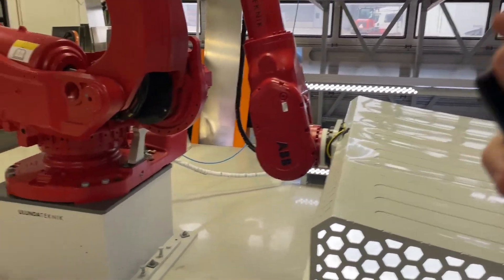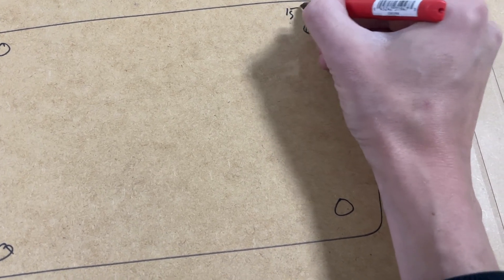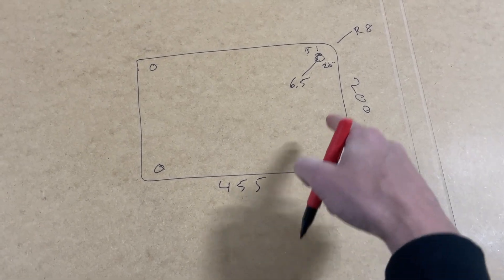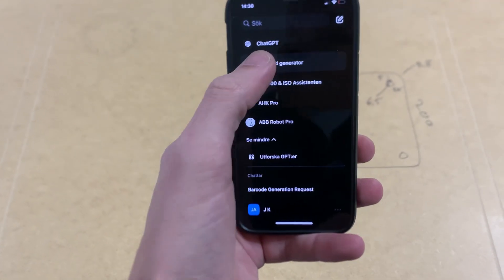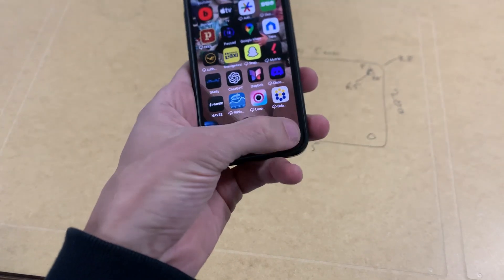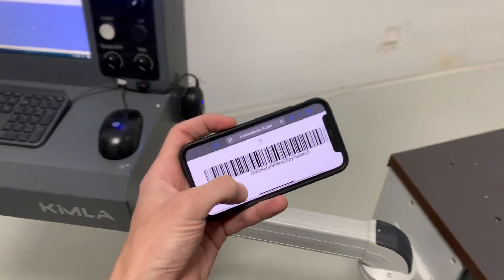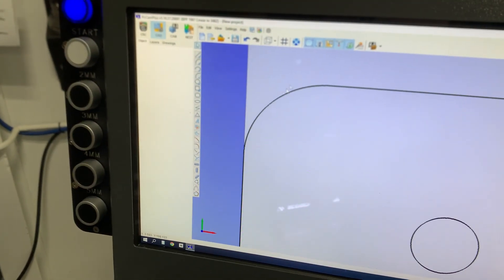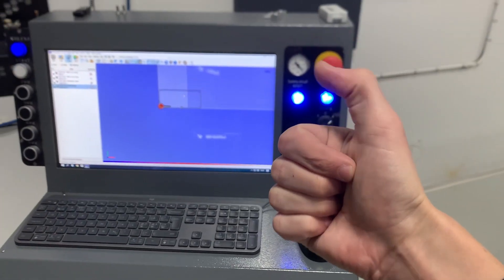Drawing to gcode using ChatGPT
2025/03/24 Part2/Version 2 IS OUT! Check updated video.
Pretty much a proof of concept.

All the AI does is find find features/measurements and gives the "seed" containing the needed information about the part, that seed is parsed by a script that effectivly draws up the DXF file and places the different features on layers that the router(pccam) recognizes and thus generates the gcode based on templates. Works for tapped holes and countersinks aswell.

This means that we are not relying on an AI to generate gcode for the machine, that would be dangerous. :)

Layers are Outerloop,innerloop,stdholes,small holes(under 4mm req smaller tool than default),countersinks,tapped holes ect. The thickness of the part is added to the end of the layer name so the machine knows how deep to cut ect.

!To be clear, im not really using this as the gain is minimal. I just wanted to show it off so someone might get inspired and do their own version. Tho I might add some features and release the code so ppl can experiment.